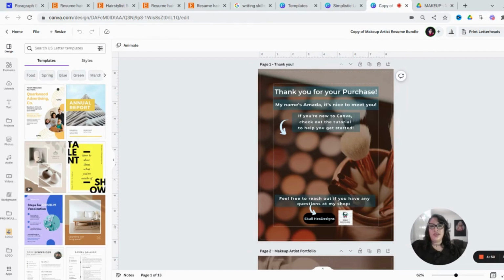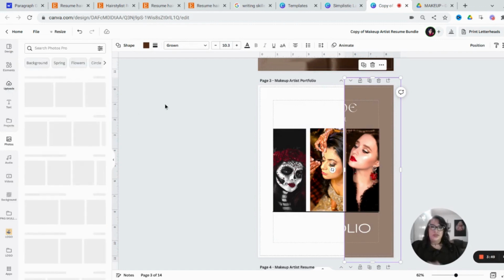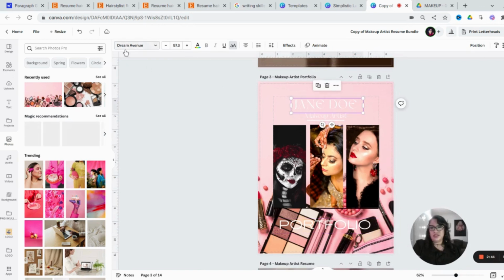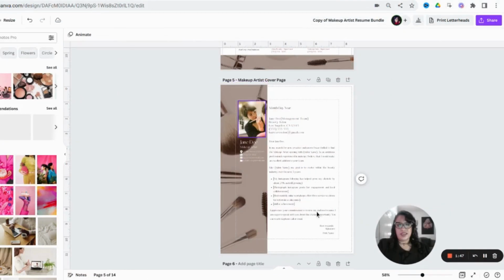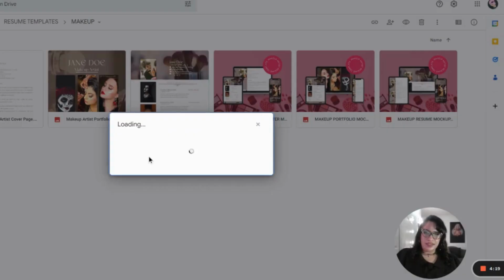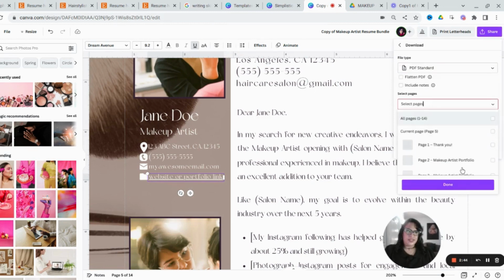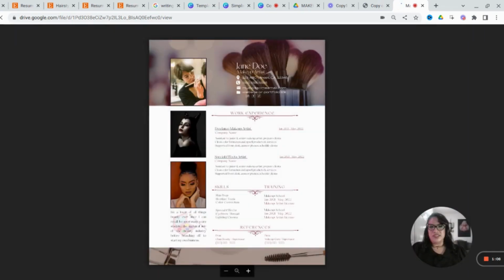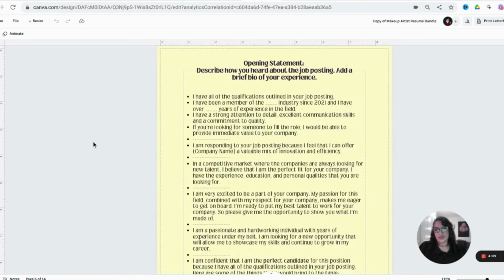How to Edit MakeUp Artist Resume Canva Template Tutorial for Beginners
In this tutorial we will go over the Canva Hairstylist Resume Bundle Template. We will add, detach & edit images, change fonts, colors, add shapes, graphics and add the portfolio link.

Please keep in mind that at the time of the recording Canva might be different from today because of the constant updates.

🎨 Unlock your creative potential with...

"The Ultimate Beginners Graphic Design Guidebook for Hair Beauty Pros and Small Business"

Are you struggling with spending too much time creating social media graphics?

And paying high fees for graphic design services that leave you feeling overwhelmed by complicated and pricey design software?

This guidebook will help you:

• Learn Canva basics easily with as little as 15 minutes a week

• Step-by-Step Video Tutorials for Beginners + Tips

• Quickly edit your done-for-you templates while on the go

• Design professional-quality visuals for your brand

• Save time and money on graphic design

• Enhance your online presence with stunning graphics

"15 Quick Tips to Grow Social Media Engagement"

✅ Get straight to the point with this short ebook & gain access to 5 FREE Canva Templates PLUS RESOURCES to get you started asap!

✅ Easy to follow roadmap
✅ Brand Kit Template
✅ Slide + Video Tutorials for visual learners
✅ Copy Paste Mission Statements
✅ How to Post IG Cover/Story/Reels
✅ Planner/Checklist
✅ 143 Free IG Highlight Covers
✅ Done-for-you Canva Templates
✅ ChatGPT Prompts
✅ Bonus Templates